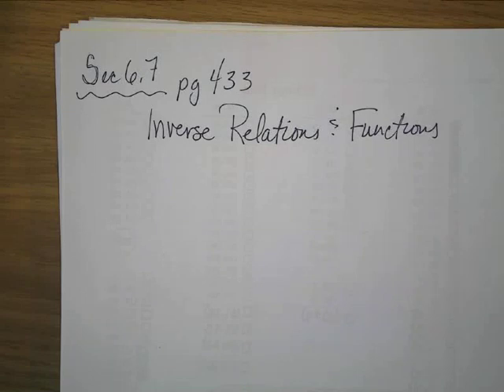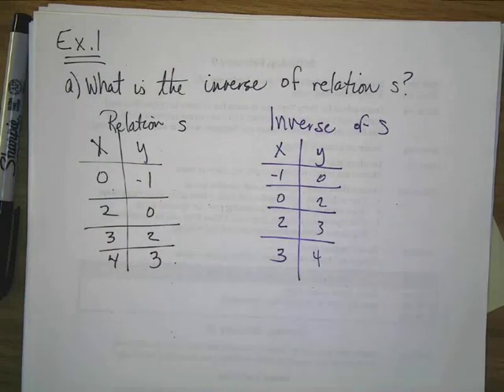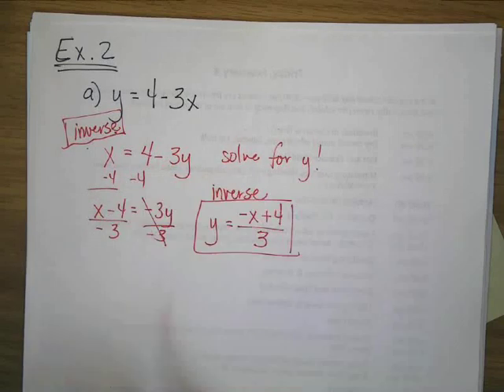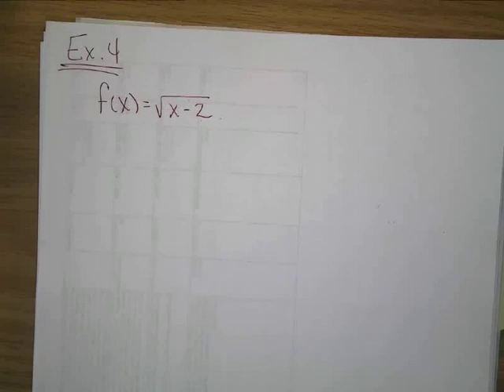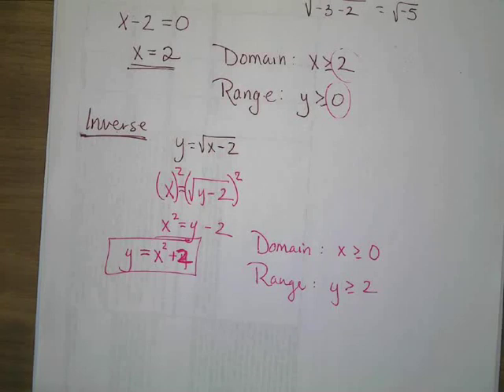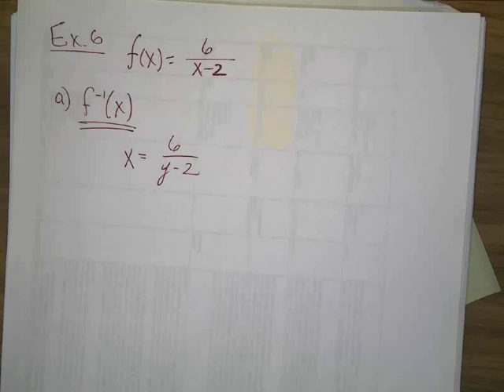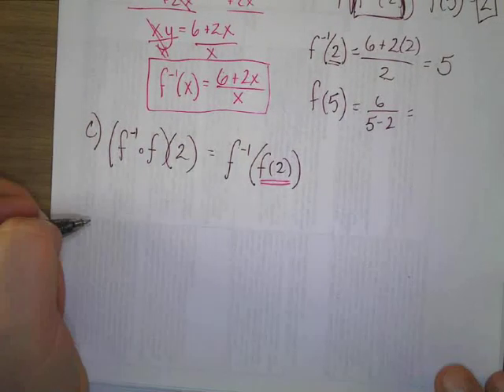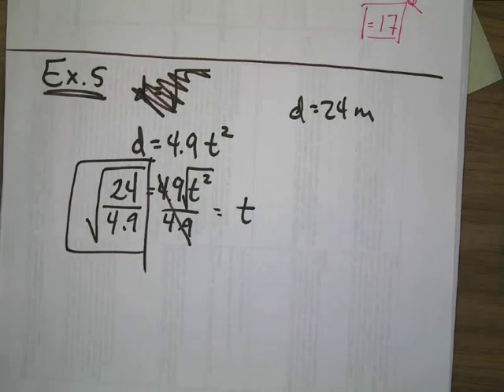Algebra 2: Section 6.7: Inverse Relations and Functions (2013)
Algebra 2 about Inverse Relations and Functions.

Objective:  To find the inverse of a relation or function.